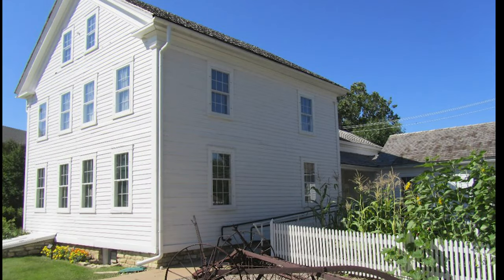Tour Tidbit: Netzley-Yender House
In the late 1850s, this stately house was built by Jacob Netzley, a weaver by trade, after a fire ravaged his family's original home. Four generations of the Netzley family resided in the expansive Greek Revival style home before it was purchased by George Yender in 1910. A family of farmers, the Yenders lived in the home for 76 years.